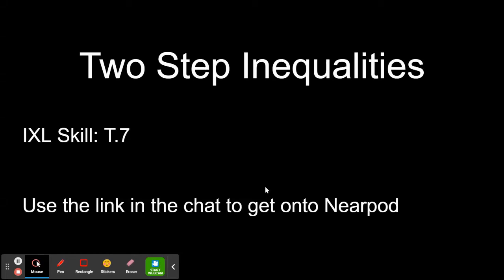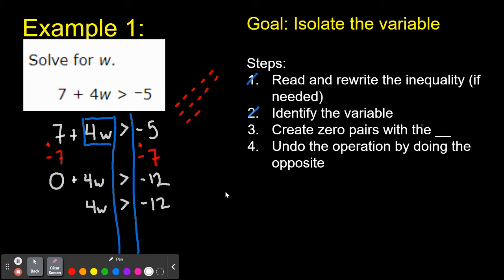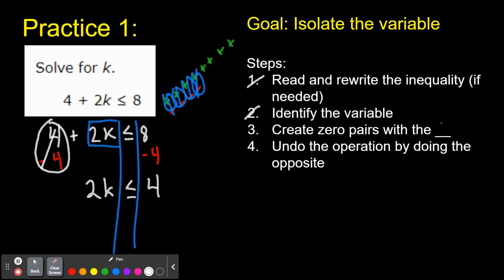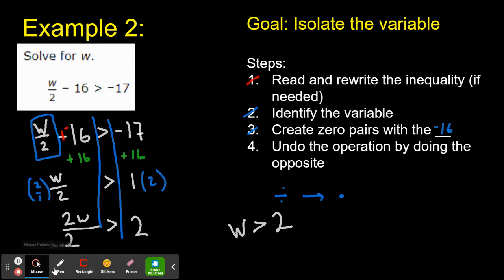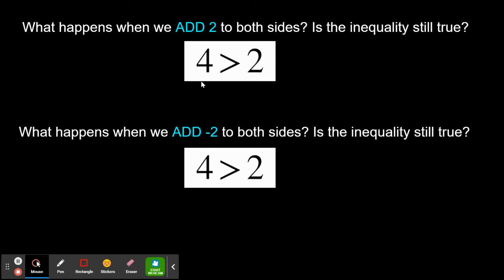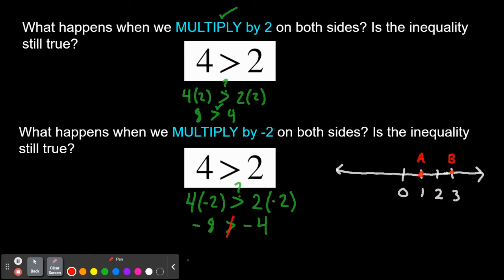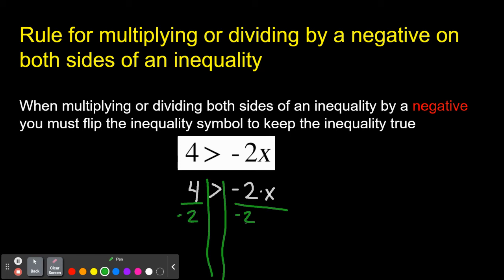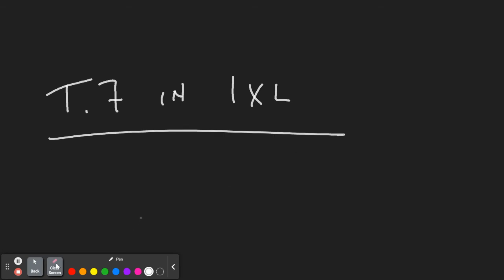Two Step Inequalities